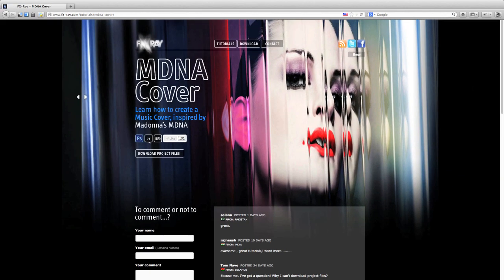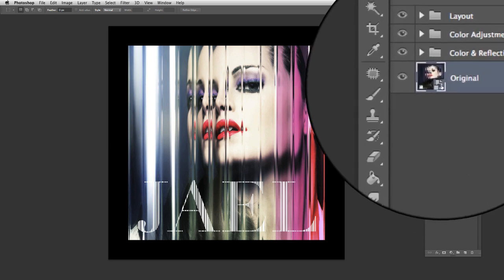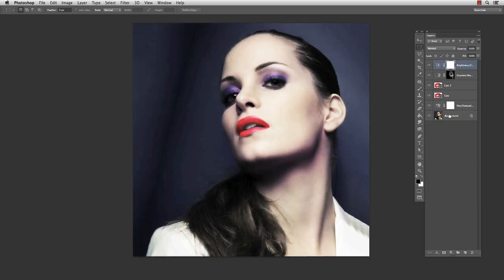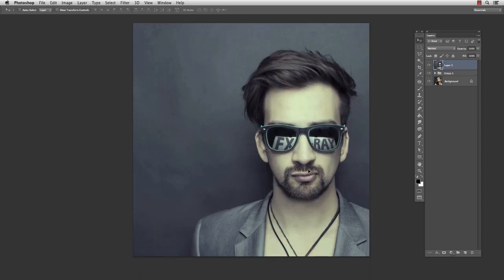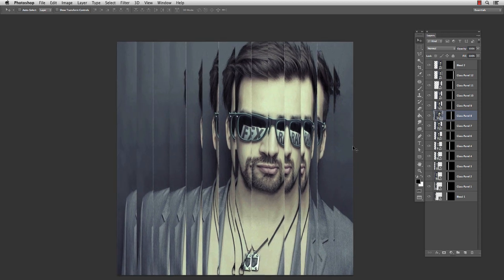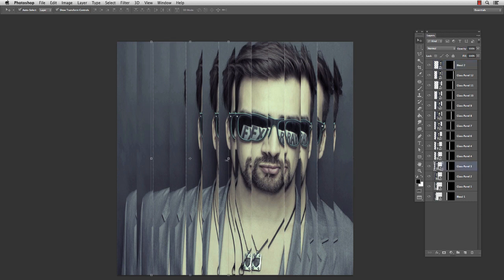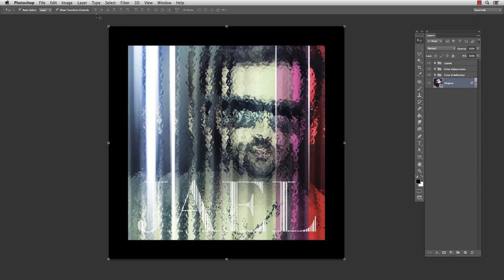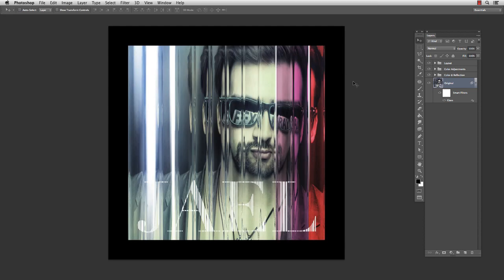MDNA Cover -- with your pic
The MDNA Cover is FX-Ray's most popular tutorial. But not everyone is able to follow the tut. Here's a quicktip, how you can easily replace the original image with yours by adjusting the smart object in photoshop.